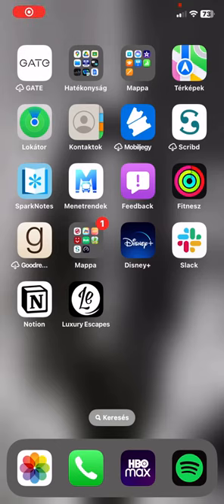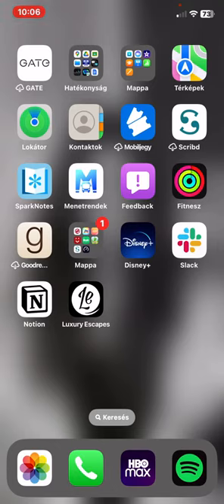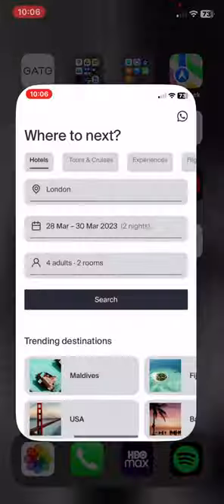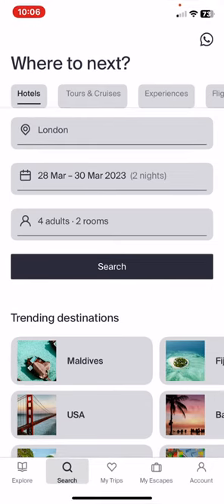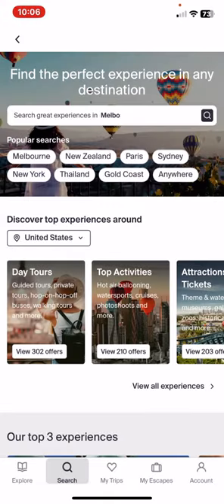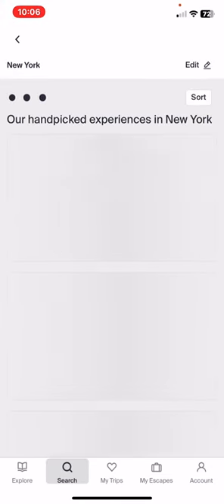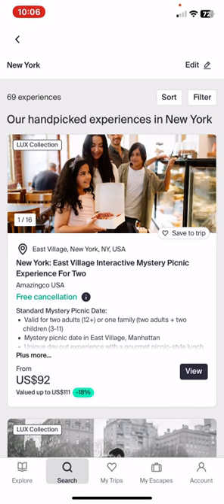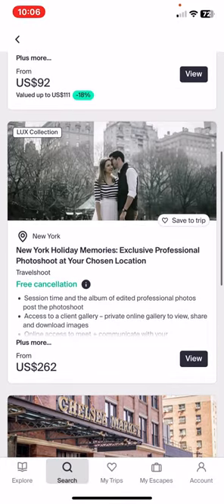How to search for experiences in Luxury Escapes?